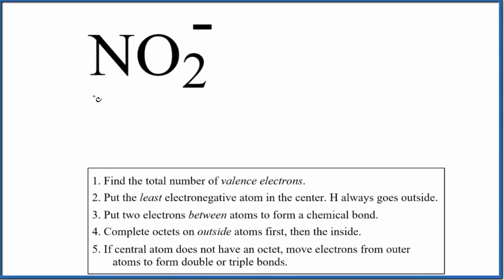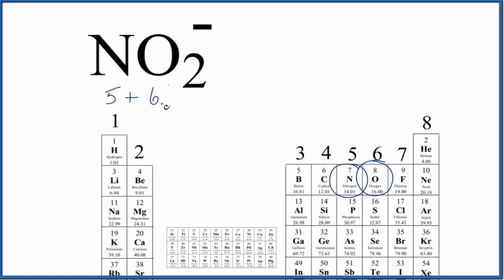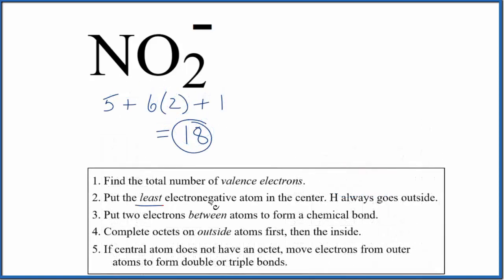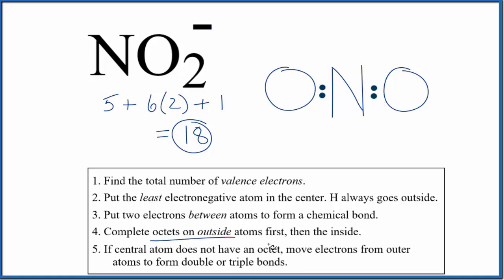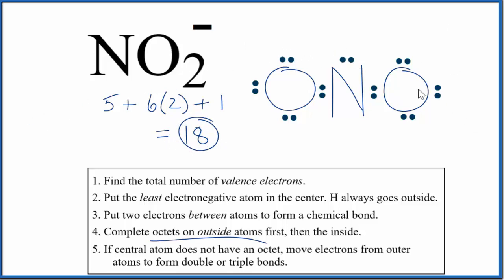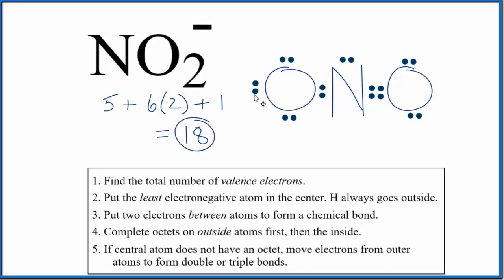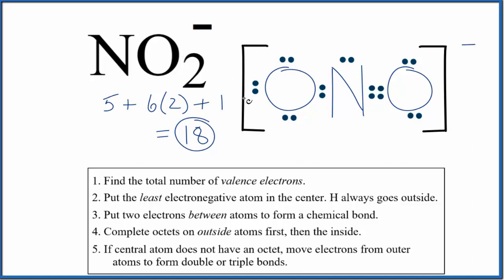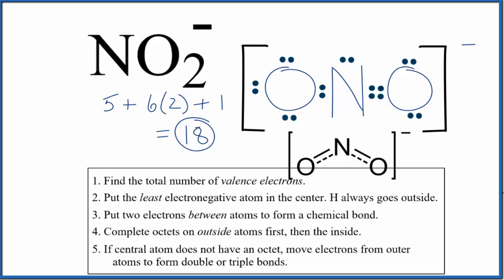Lewis Dot Structure for NO2 - (Nitrite ion)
A step-by-step explanation of how to draw the NO2 - Lewis Dot Structure (Nitrite ion).

For the NO2 - structure use the periodic table to find the total number of valence electrons for the NO2 - molecule. Once we know how many valence electrons there are in NO2 - we can distribute them around the central atom with the goal of filling the outer shells of each atom.

In the Lewis structure of NO2 - structure there are a total of 18 valence electrons. NO2 - is also called Nitrite ion.

Steps to Write Lewis Structure for compounds like NO2 -
1. Find the total valence electrons for the NO2 - molecule.
2. Put the least electronegative atom in the center. Note: Hydrogen (H) always goes outside.
3. Put two electrons between atoms to form a chemical bond.
4. Complete octets on outside atoms.
5. If central atom does not have an octet, move electrons from outer atoms to form double or triple bonds.

Lewis Structures, also called Electron Dot Structures, are important to learn because they help us understand how atoms and electrons are arranged in a molecule, such as Nitrite ion. This can help us determine the molecular geometry, how the molecule might react with other molecules, and some of the physical properties of the molecule (like boiling point and surface tension).